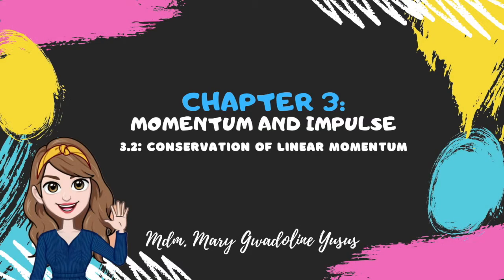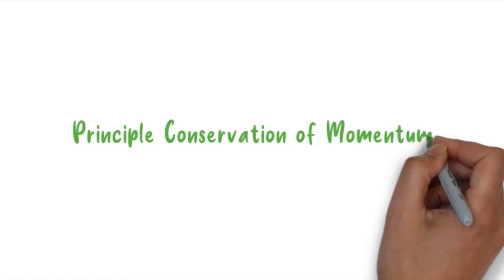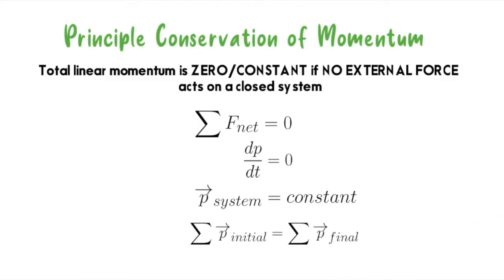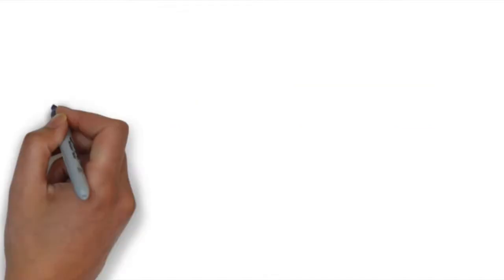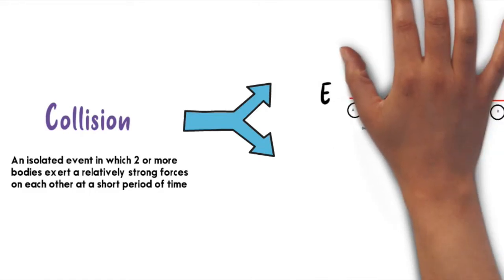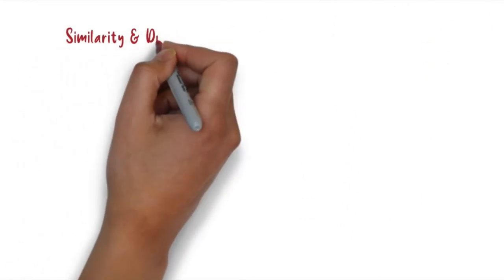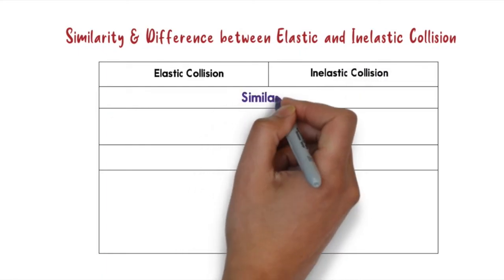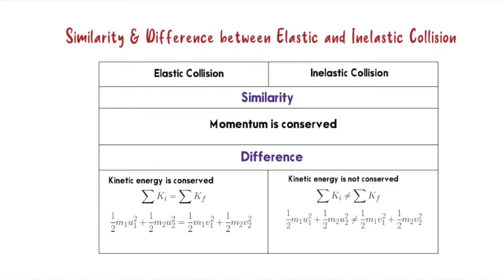Physics Matriculation: Chapter 3.2: Conservation of Linear Momentum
Chapter 3: Momentum and Impulse

Correction:
Objective = objectives
1.08 s : "the motion of rocket and jet engines"
2.00 s : "exert"